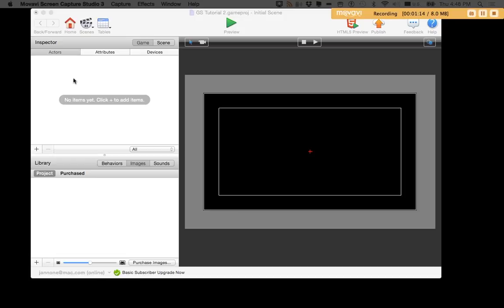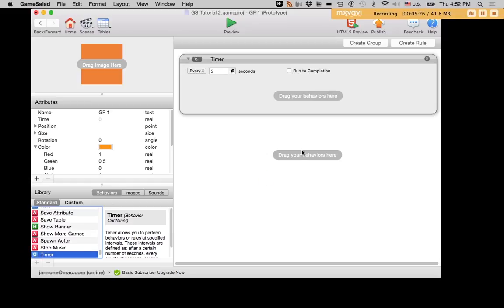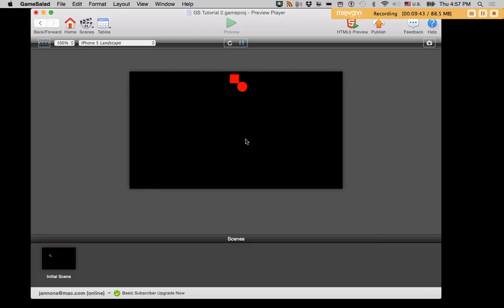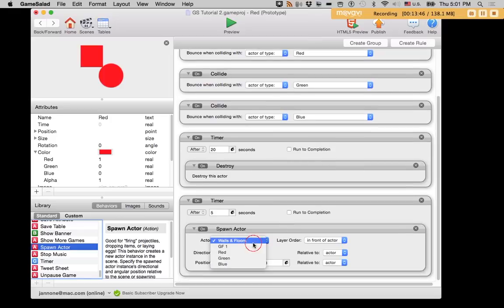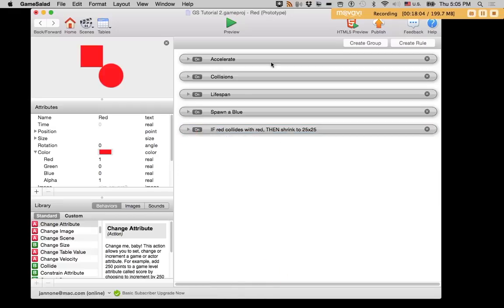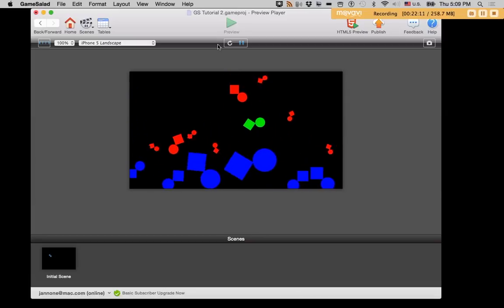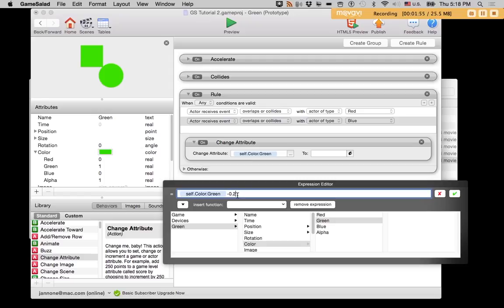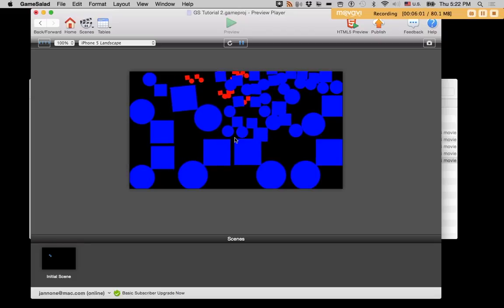GS Tutorial 2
A review of 2nd class material